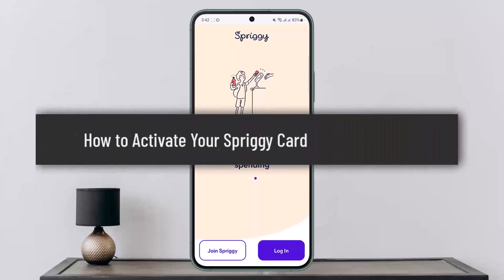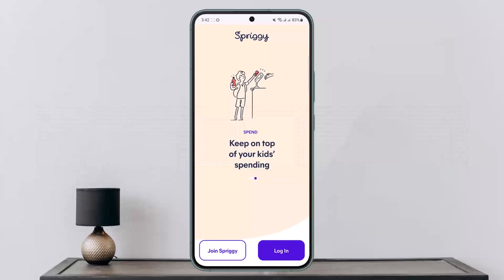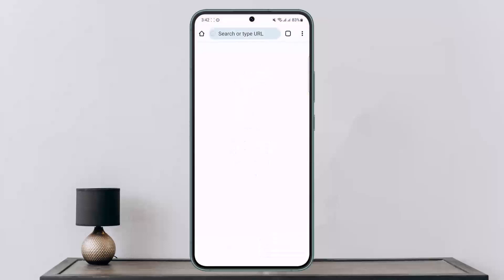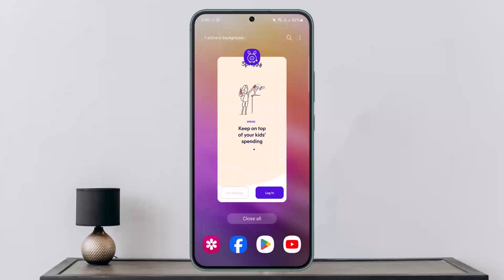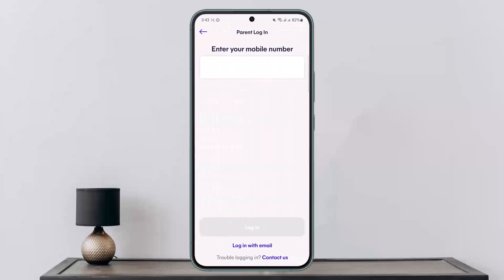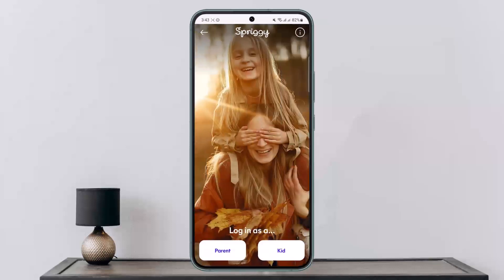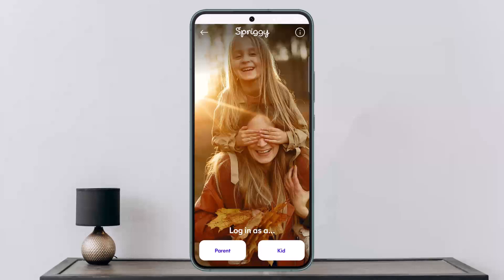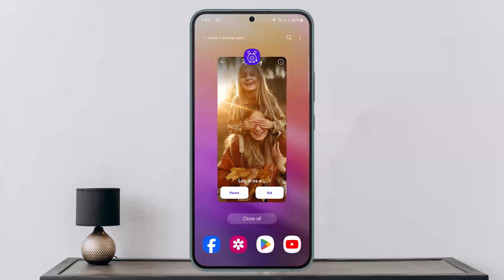How to Activate Your Spriggy Card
In this tutorial video, I will simply show you how to activate Spriggy card. So just make sure to watch this video till the end.

~ Video Chapters:
0:00 Introduction
0:12 Activate Card
1:00 Outro